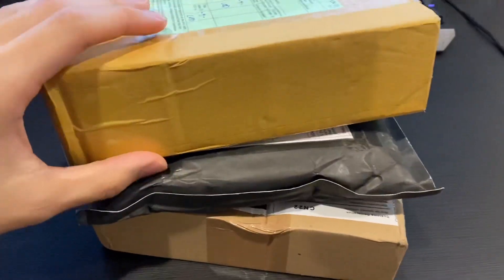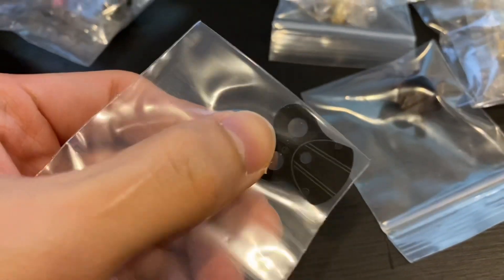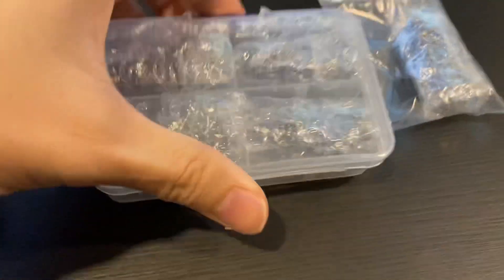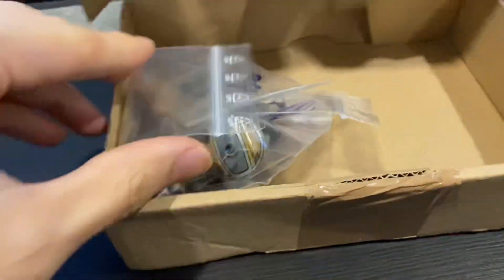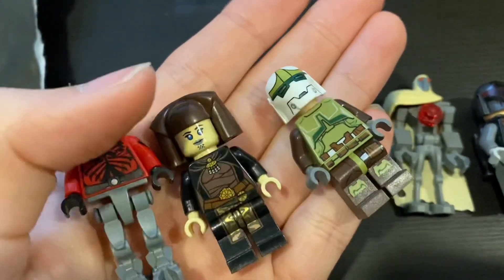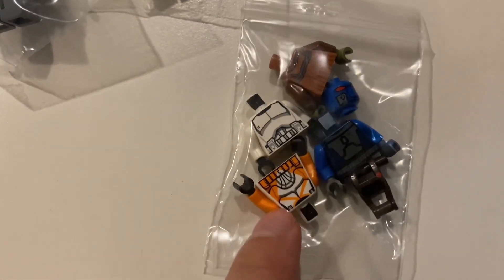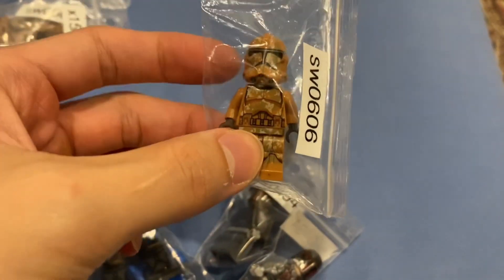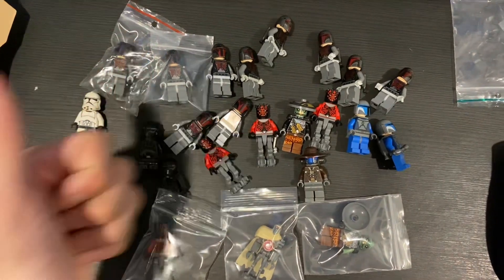HUGE LEGO Star Wars BrickLink Haul (was it worth it?)